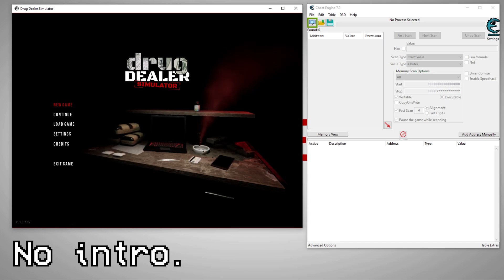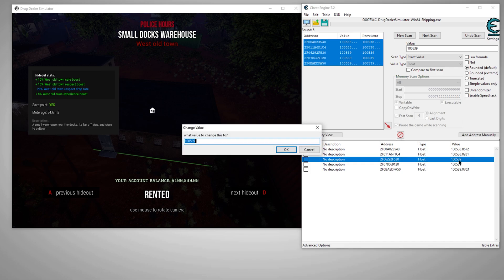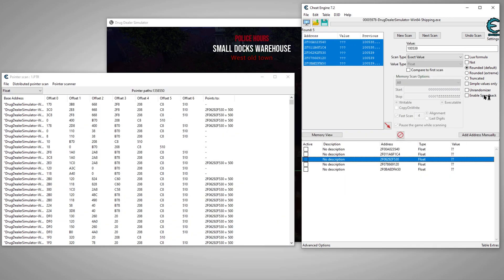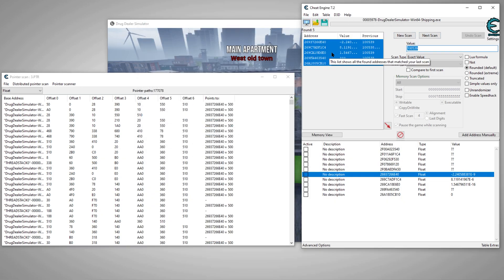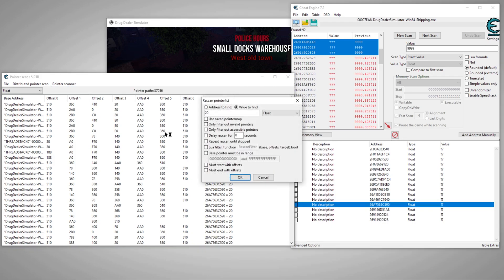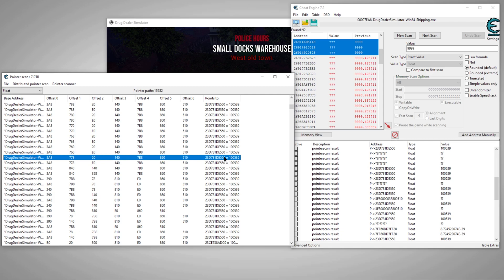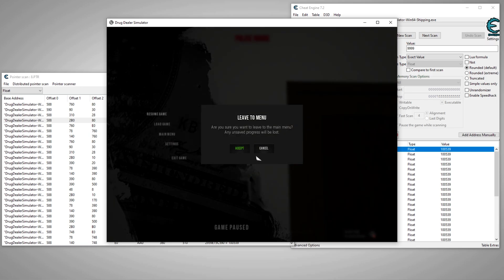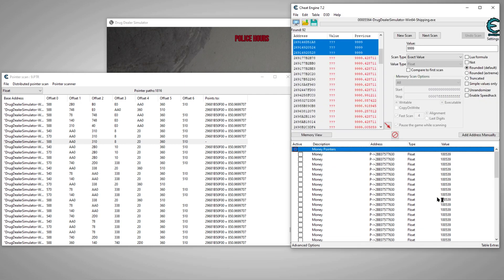How To Find Pointers Using Cheat Engine's Pointer Scanner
Today we'll be using Cheat Engine's pointer scanner to find working pointers in Drug Dealer Simulator. This has been heavily requested!
Posty hears you. Posty ❤️ you.